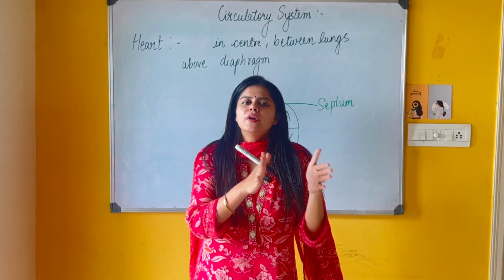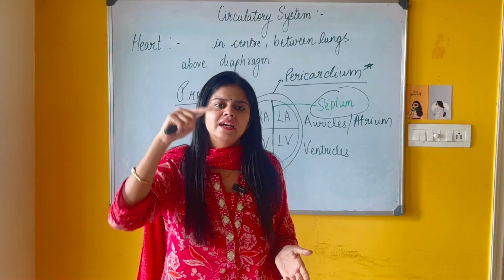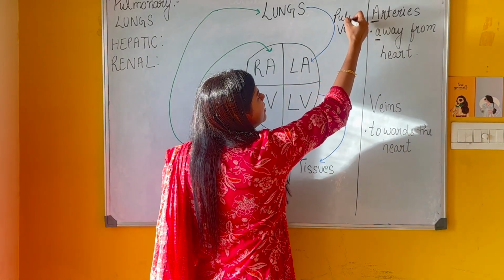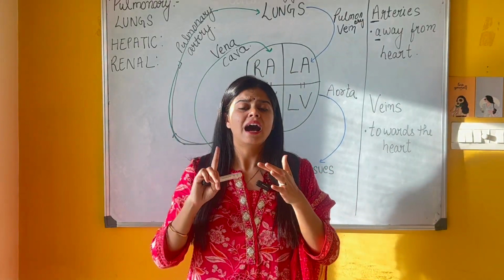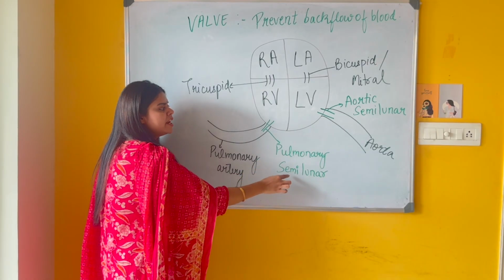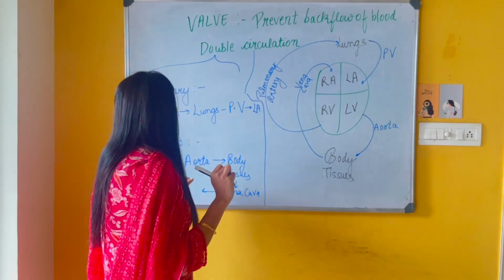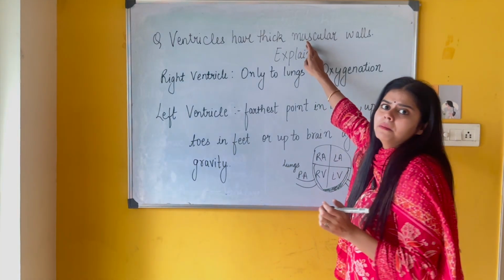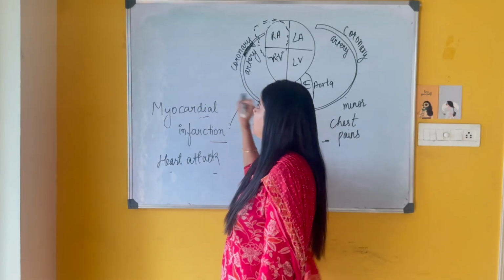Circulatory System [PART1 GRADE 10 ICSE]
In this video (Part 1 of the Circulatory System), we will explore Double Circulation in Humans in detail, along with important concepts like Heart Attack and Angina Pectoris. This lesson is explained in a simple and easy-to-understand way for students preparing for Class 9 & Class 10 Biology (ICSE/CBSE/State Boards).

By the end of this video, you will clearly understand:
✅ What is Double Circulation?
✅ Difference between Pulmonary and Systemic Circulation
✅ What happens during a Heart Attack?
✅ Causes and Symptoms of Angina Pectoris
✅ The importance of Circulatory System in our body

This is Part 1 of the Circulatory System series. Don’t forget to check out the upcoming parts for a complete understanding of the chapter.